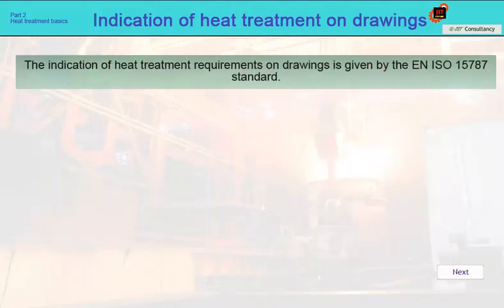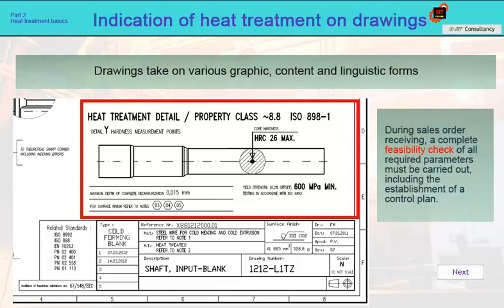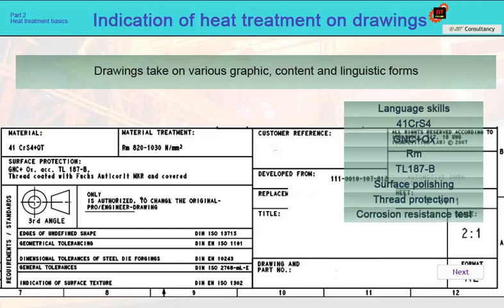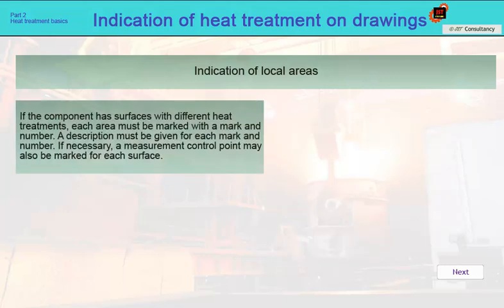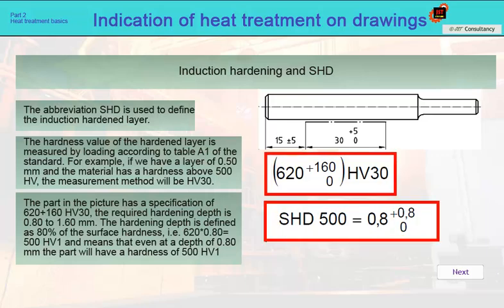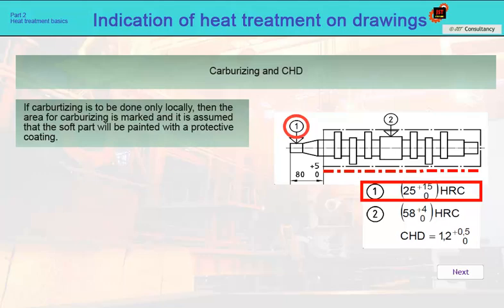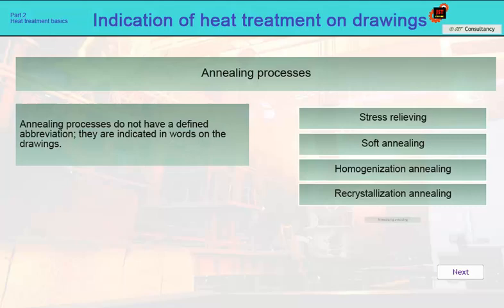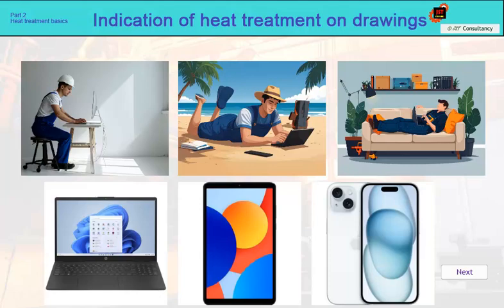Heat Treatment Indication on Drawings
In order to express our requirements for heat treatment on drawings, and vice versa, so that the contractor, the heat treater, can reliably and reproducibly implement these requirements, we must adhere to a certain convention when prescribing them. Understanding this regulation is also important for accepting a heat treatment order.
You can find this course on my and it also includes a knowledge test or issuing a certificate of completion of the course. The course is intended to provide basic knowledge of the process to all quenching plant workers, or designers and production technologists who design components, but it is also suitable for buyers who have to order this technology for their products. It will certainly be a good teaching material for students at all levels.